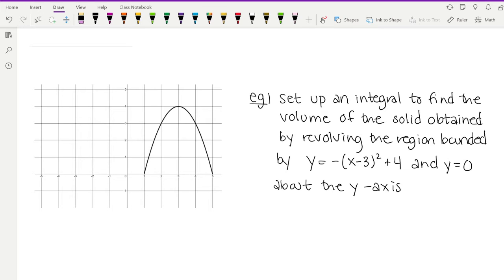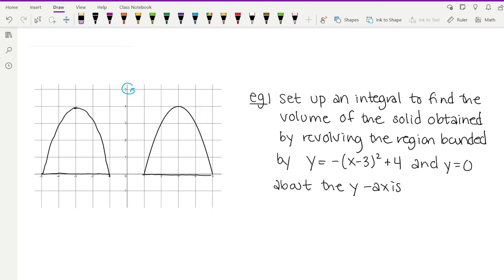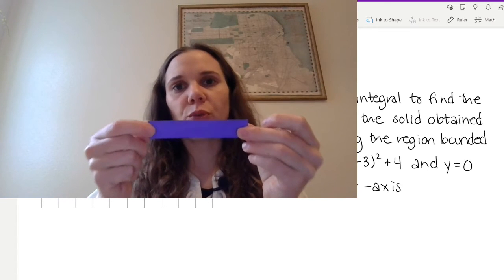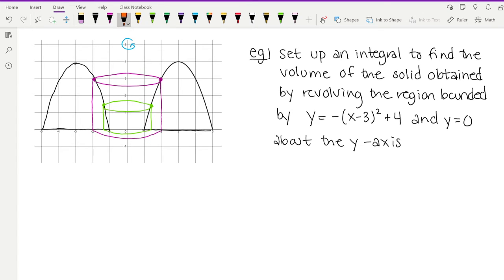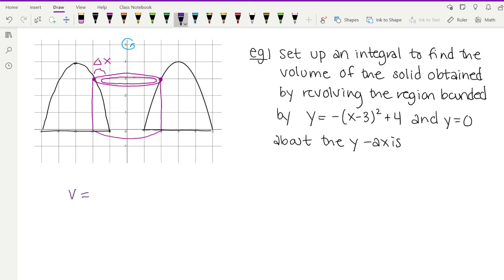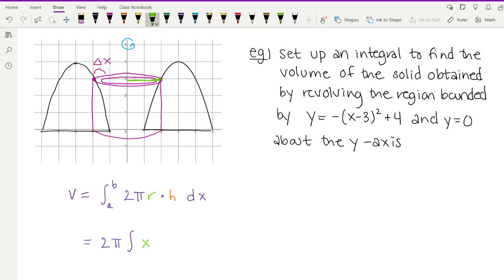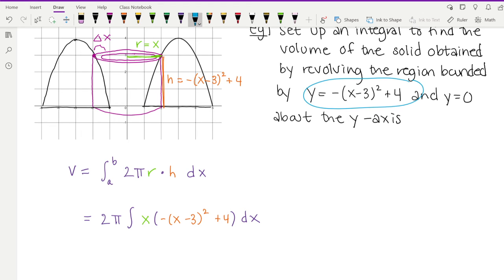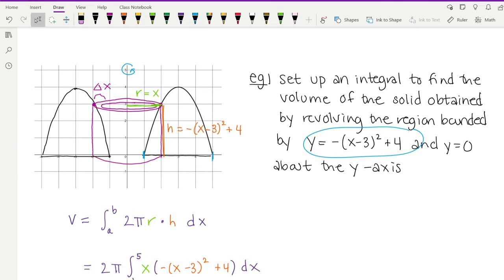152 Week 5 Video 3a (Using 3D Models to Visualize the Shell Method)